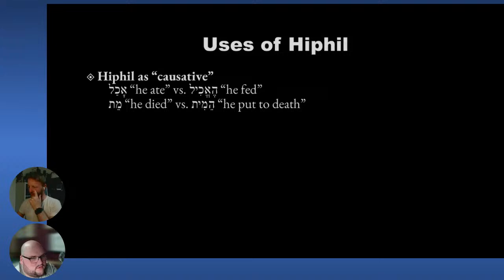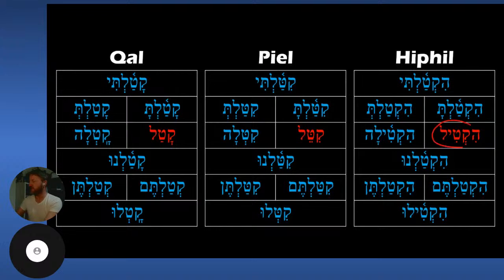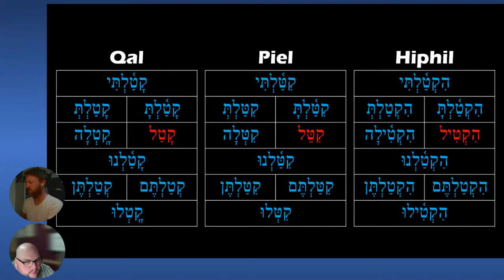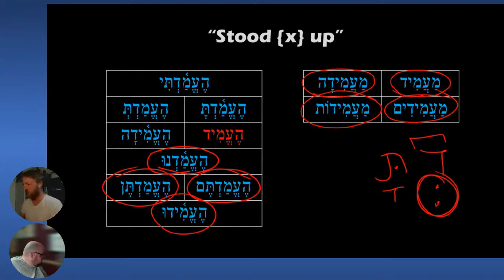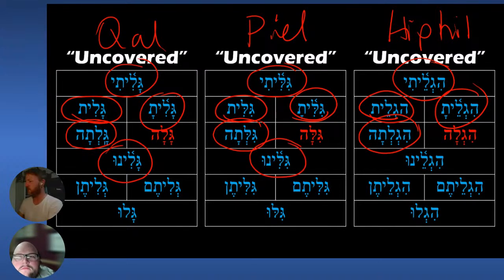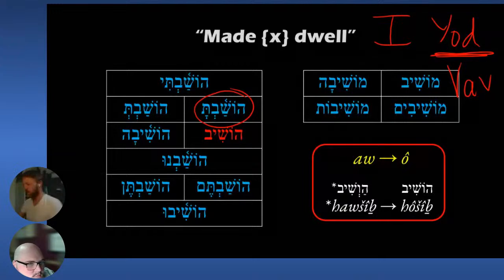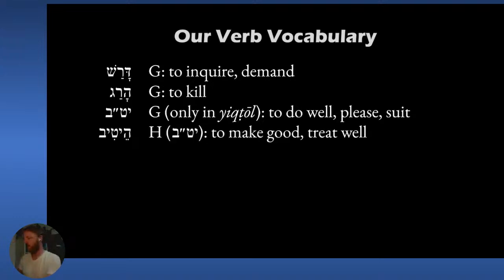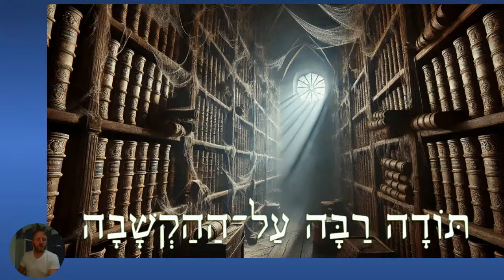[LIVE] Seow's Grammar - Session 20 - Lesson XVI: Hiphil Perfect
Coverage of binyan hiphil from Seow's A Grammar for Biblical Hebrew (1995).